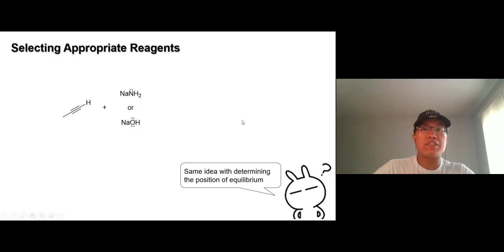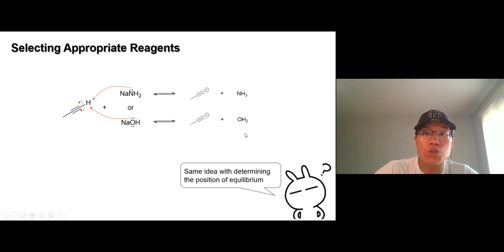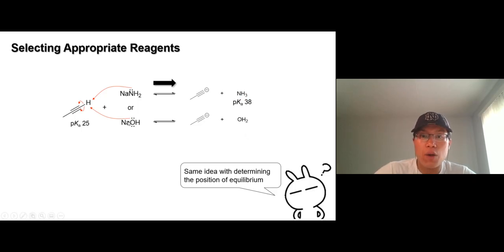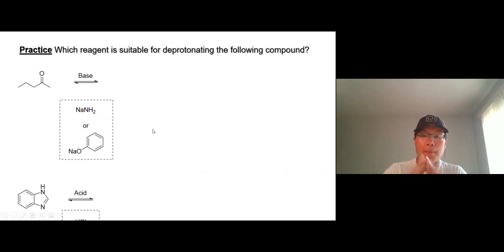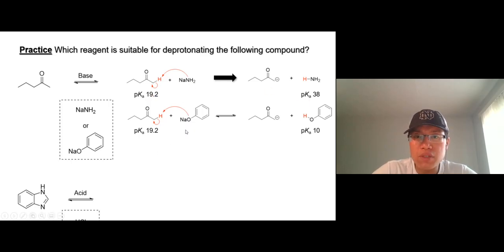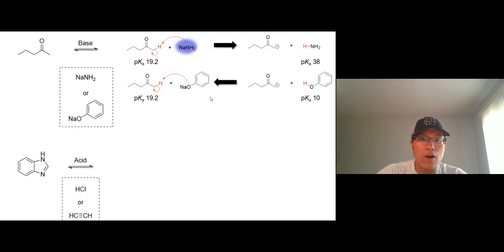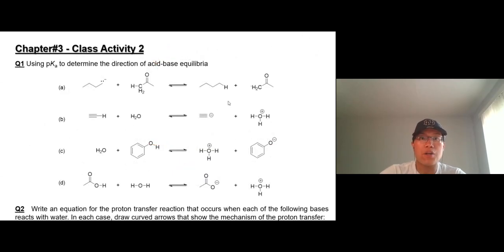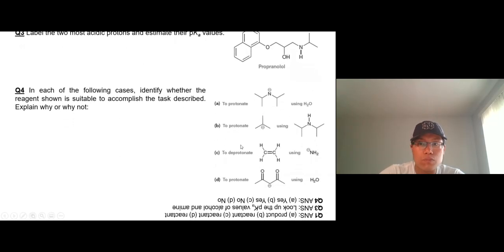Lecture video Ch3 8 Selecting Reagent default